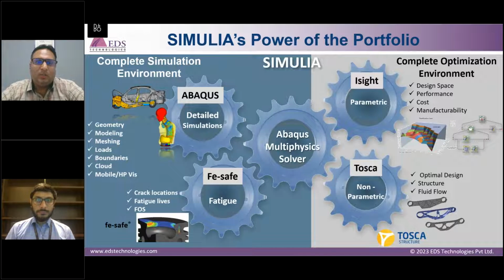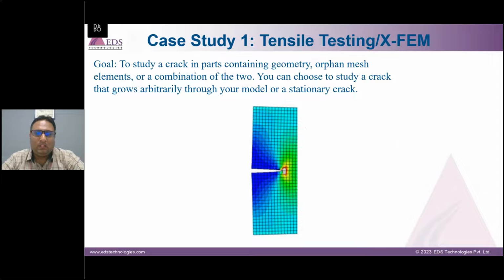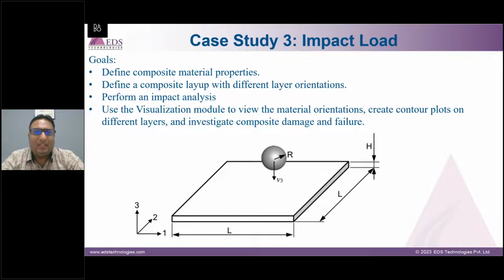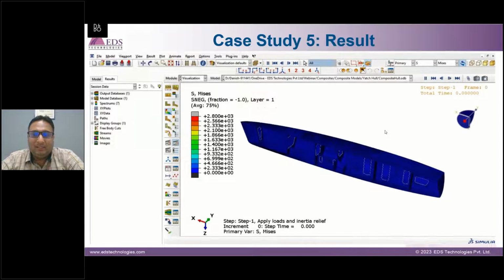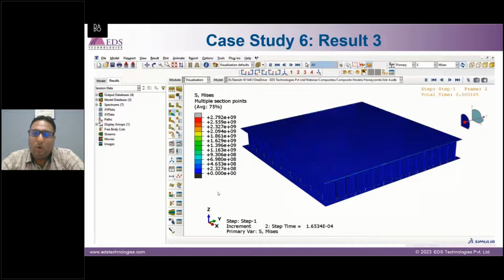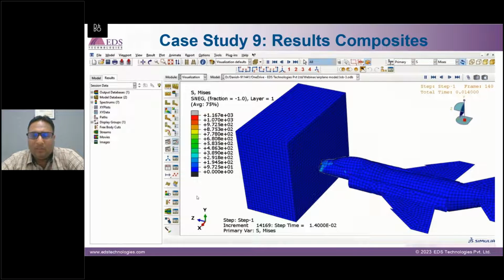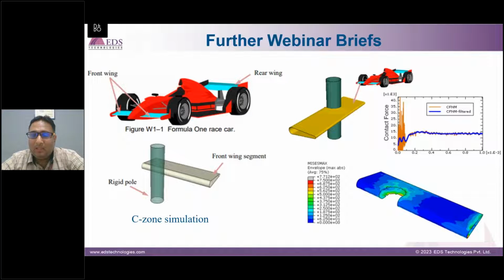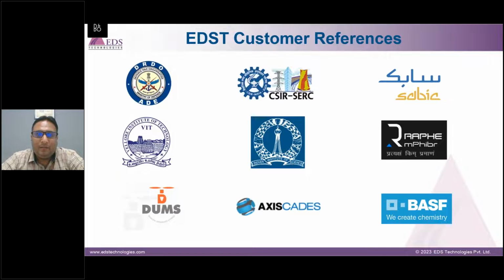Enhance Structural Performance and Efficiency of Composites with SIMULIA Abaqus | Webcast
In this webinar, our industry consultants explore the world of composite materials and learn how to harness the power of SIMULIA Abaqus to analyze and optimize their behavior. Our experts will guide you through the intricacies of composite simulations, from design to analysis, offering valuable insights and best practices. Discover how to enhance structural excellence, reduce material waste, and improve product performance.